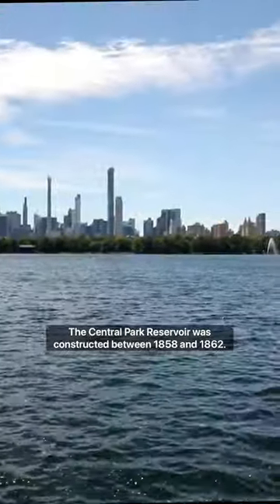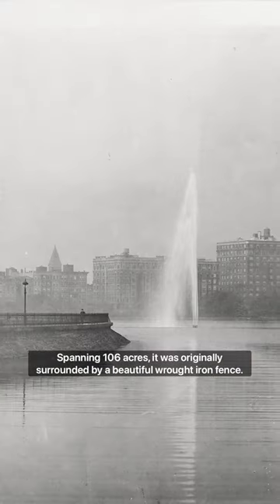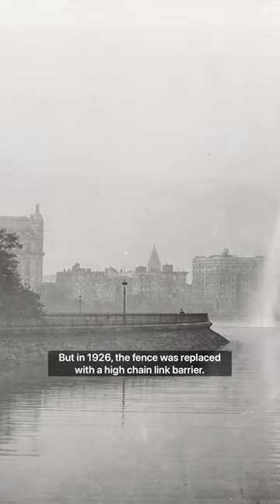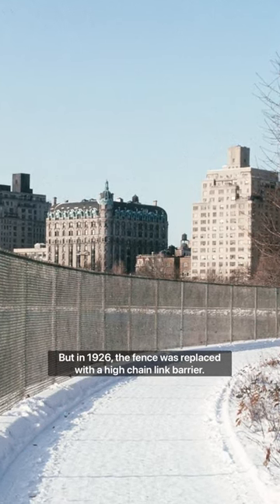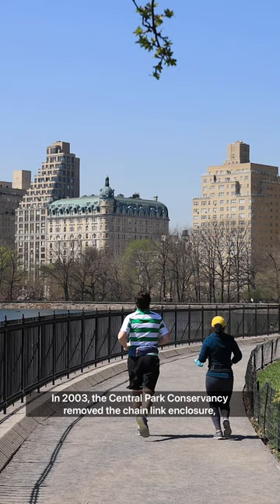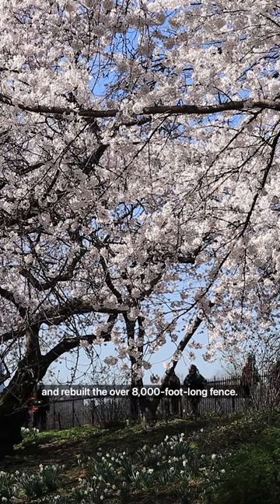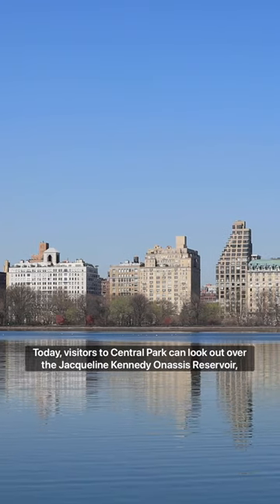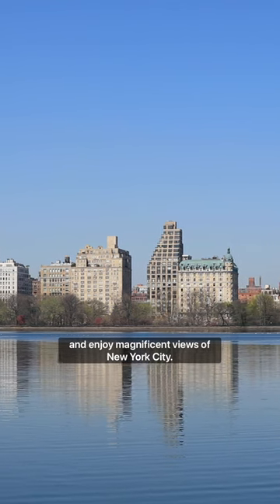Then & Now: The Reservoir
The Reservoir, which spans 106 acres, was originally surrounded by a beautiful wrought-iron fence, but in 1926 it was replaced with a high chain-link barrier—blocking views of the cityscape. In 2003, the Central Park Conservancy removed the chain-link enclosure and rebuilt the 8,170-foot-long fence to echo its original design.